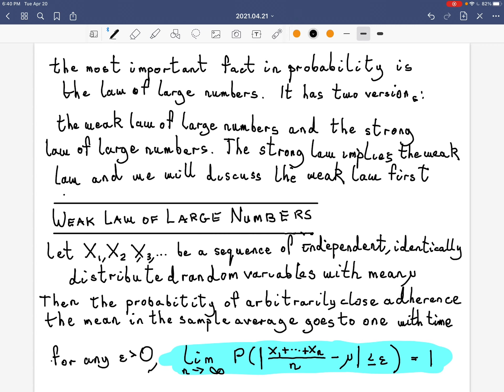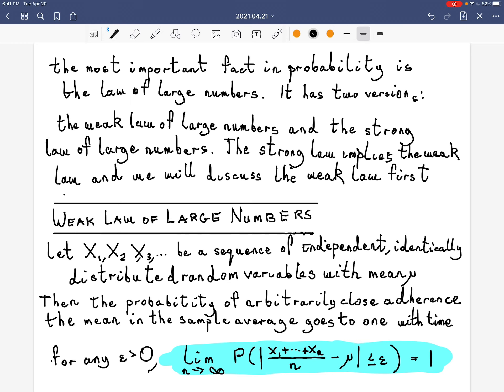Lecture 18 (04/21) Weak law of large numbers